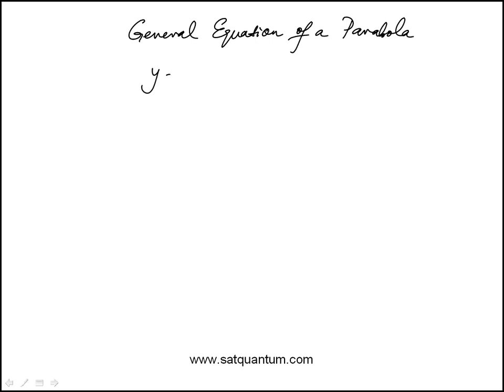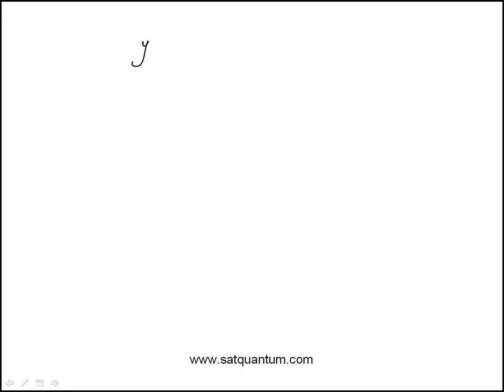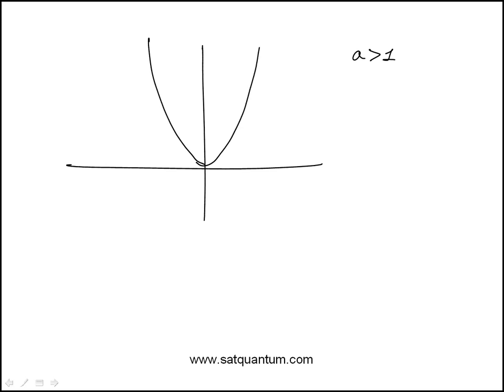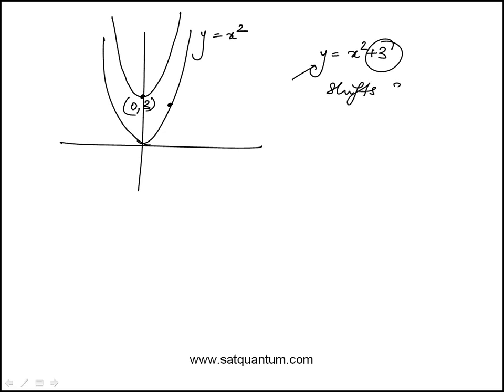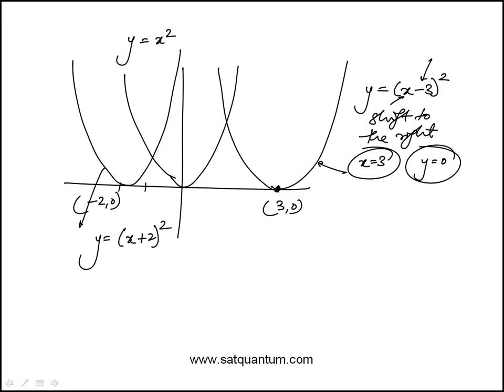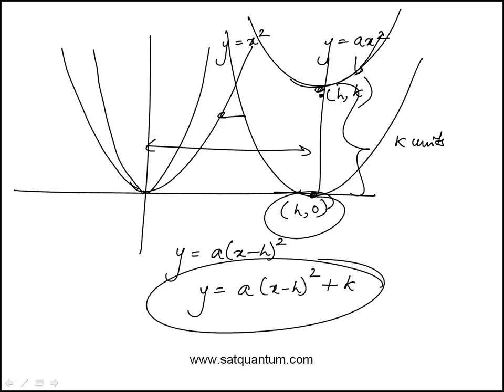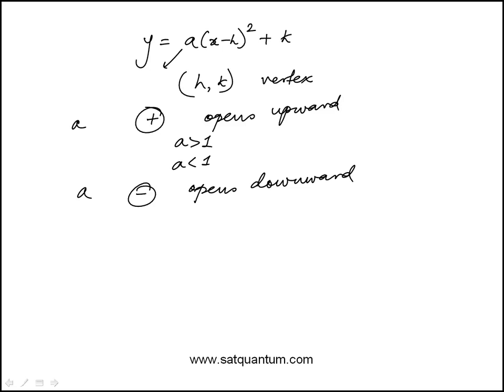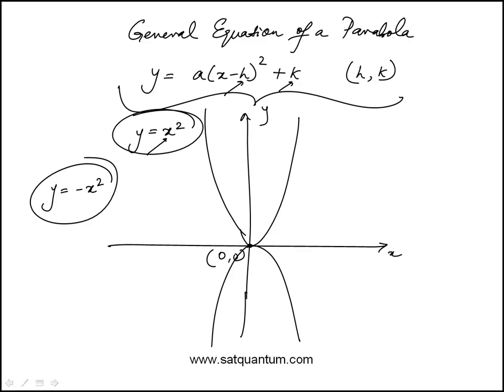General Equation of a Parabola: Concepts for SAT Math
In this video, I review the basics of the general equation of a parabola that shows up in different forms on the SAT math.

for video solutions to every single math question released in official SAT and PSAT tests.